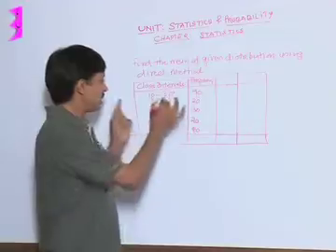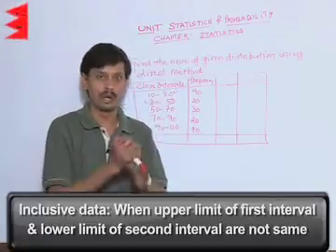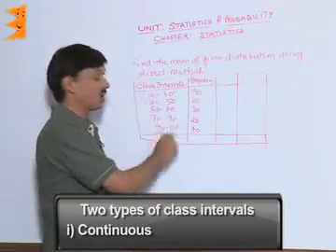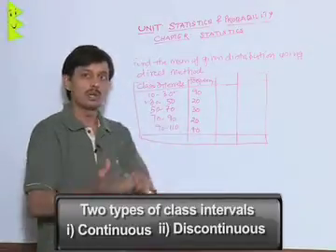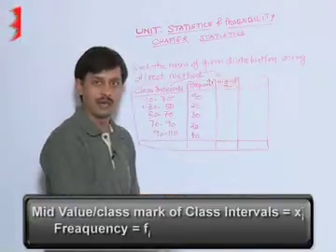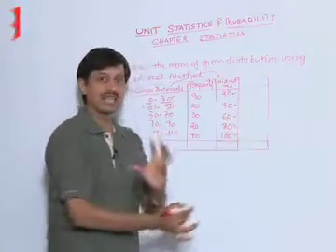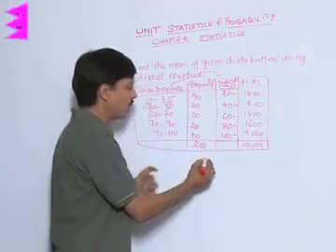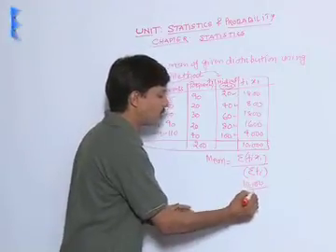CBSE Class 10 Maths Statistics Examples of Mean (cont...ii)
Chapter: Statistics
Topic: Examples of Mean (cont...ii)